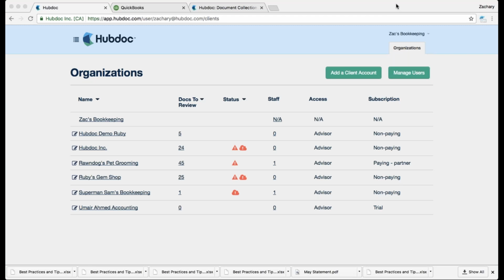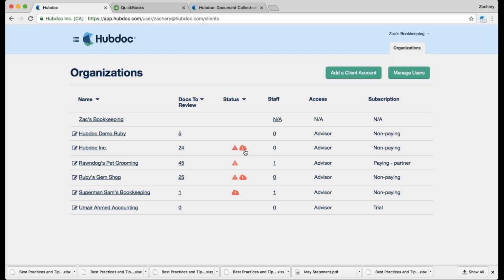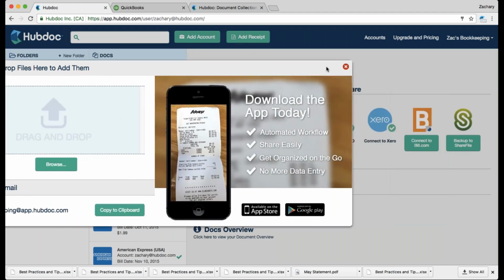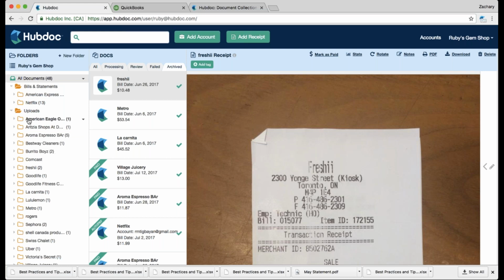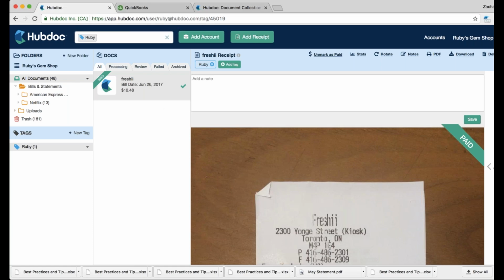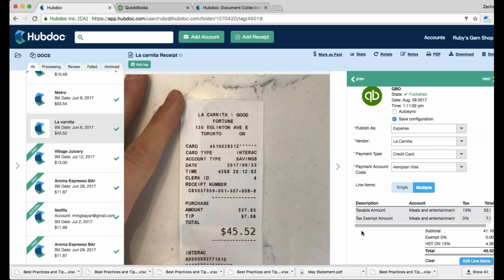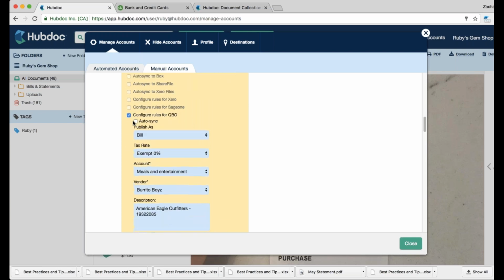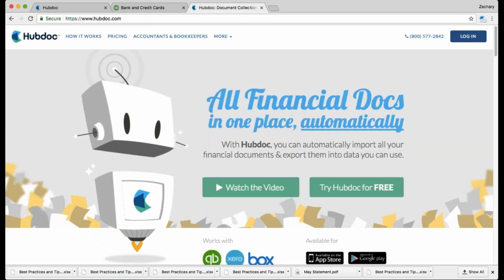Best Practices and Tips for Using Hubdoc - August 9th, 2017